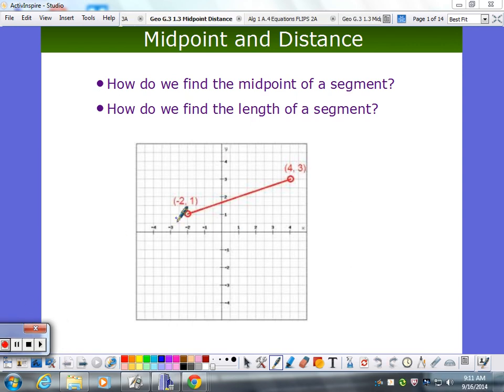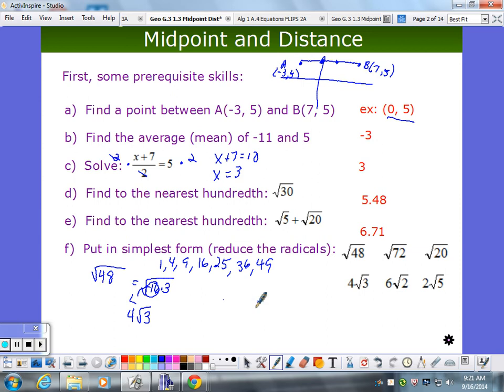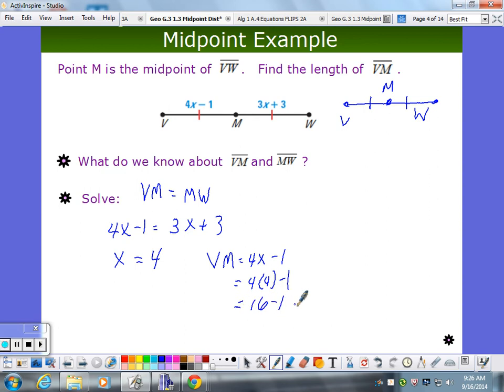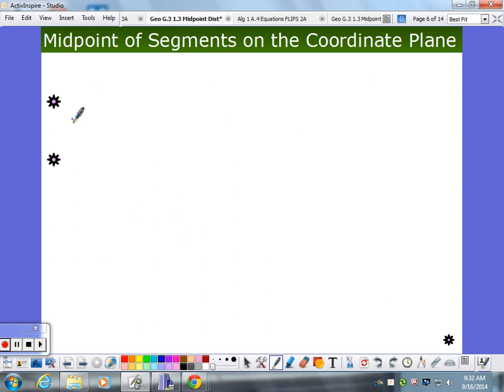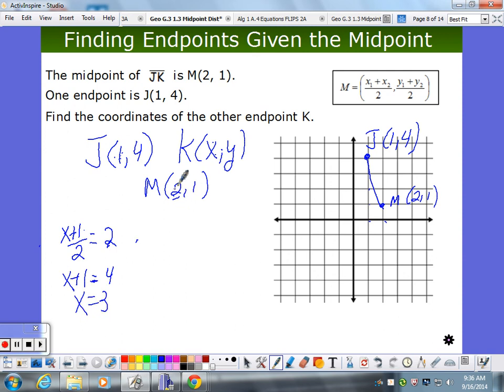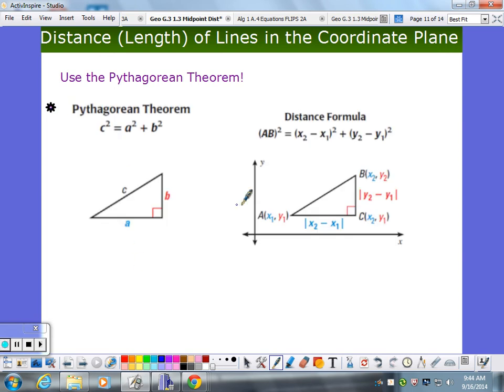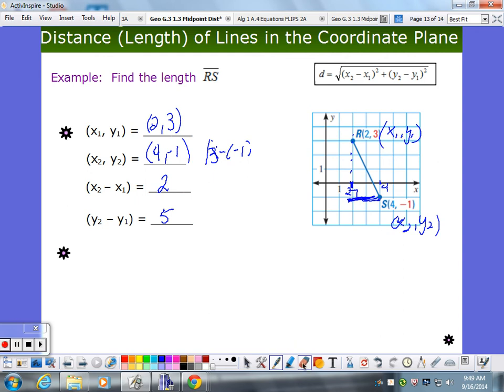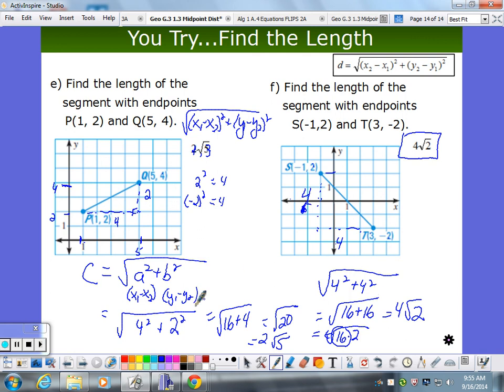Midpoint and Distance